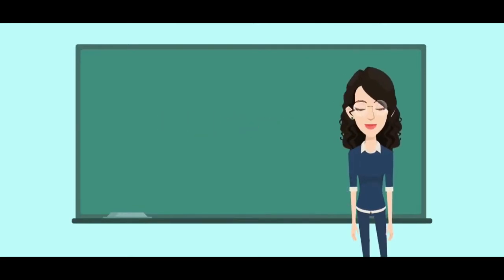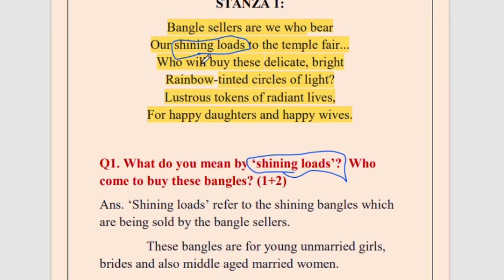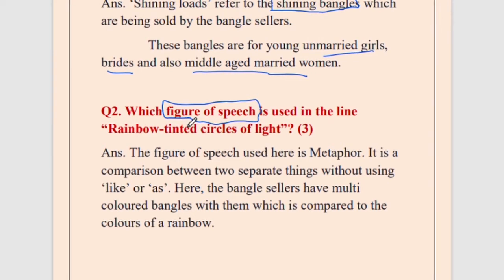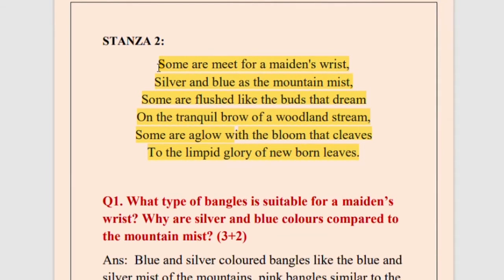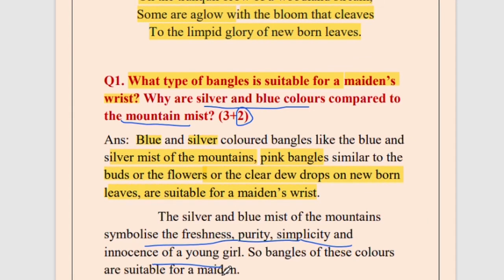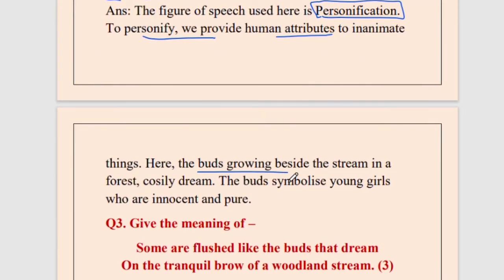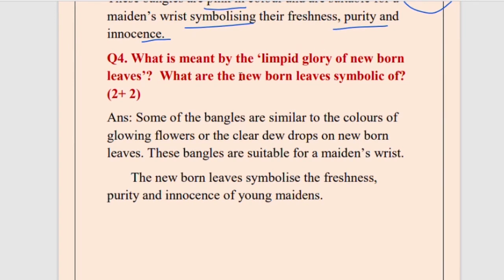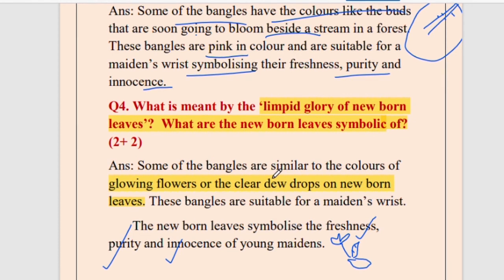|| The Bangle Sellers || IMPORTANT QUESTIONS BANGLE SELLERS || Bangle sellers easy explanation